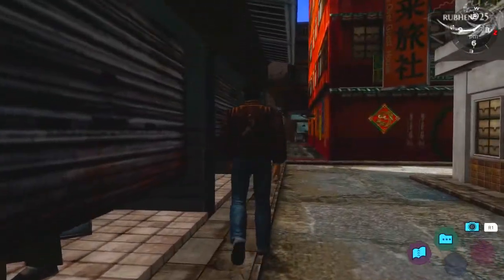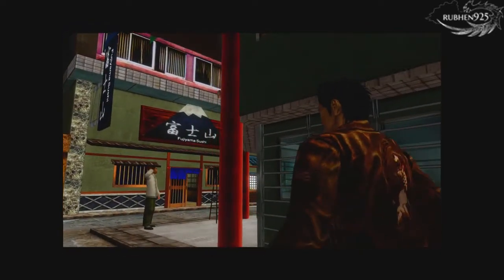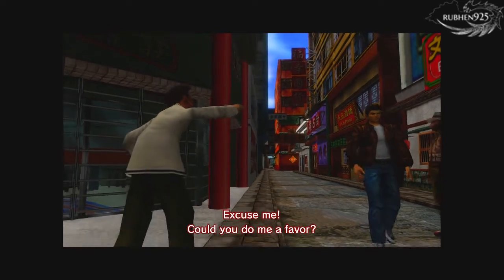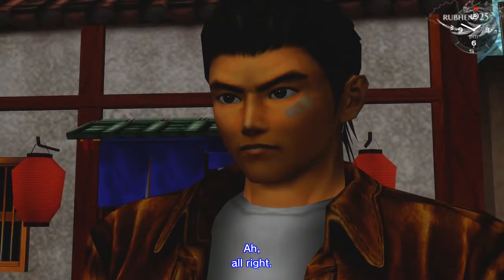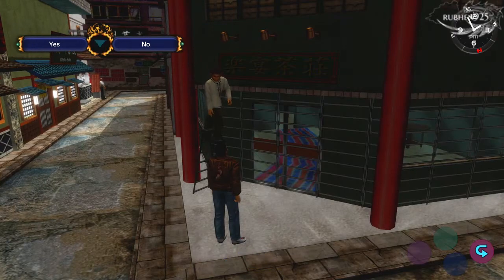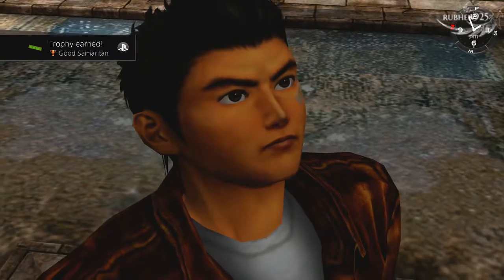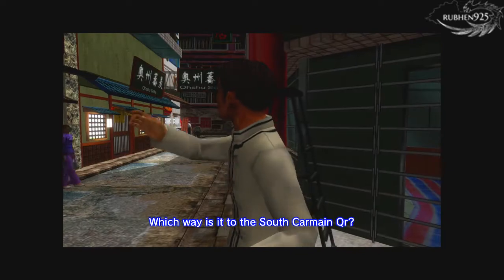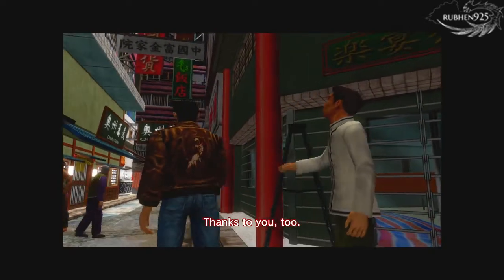SHENMUE 2 HD REMASTER - Good Samaritan Trophy/Achievement Guide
Note: I'd like to preface this video by saying that I'm playing on the PS4, so i keep calling it trophies in the video. But you can follow the same methods to get the achievements on Xbox One.

It’s rubhen here with a trophy guide for the HD Remaster version of Shenmue 2. The trophy is called Good Samaritan, which requires you to help straighten the shop owners sign beside the Come Over Guest House in Wan Chai.

So right after you meet Joy for a couple times, she will mention to stay at the Come Over Guest House, and will also find you a job at the Warehouses moving crates with Delin the next day. After moving crates, head back towards the Come Over Guest House in the Green Quarter. Go inside and then exit the place. Now head left towards the end of the street and this event should trigger where a shop owner will ask assistance in straightening his sign.

Now I have to make it clear that I couldn’t get this event to trigger any other way. So I’m not sure if there are any other ways to get this event to occur, so this video only shows this way to trigger it.

Once triggered, accept to help the guy. All you have to do is press up or down to shift the sign. Once the sign looks straight, let the guy know and he will thank you for it. The trophy should also pop somewhere along here.

Cheers

Feel free to message me anytime :)

If you guys enjoyed this video, a like goes a long way to help me out :)

*Using the Elgato Game Capture HD and OBS to record videos at 720p 60 fps. Using Adobe Premiere, and Audacity for editing and voice overs.